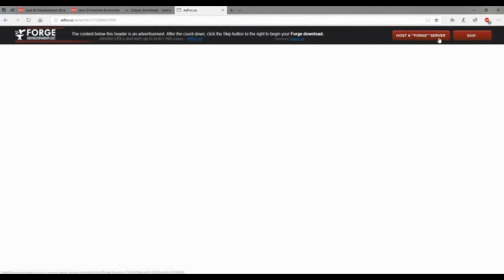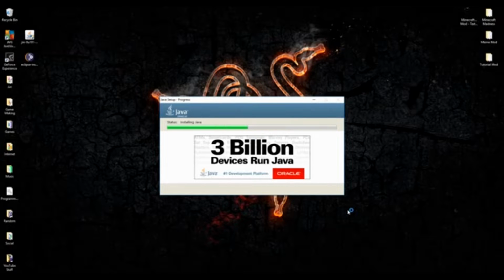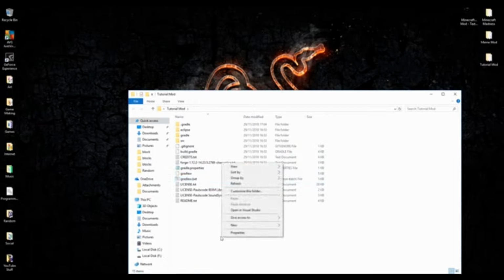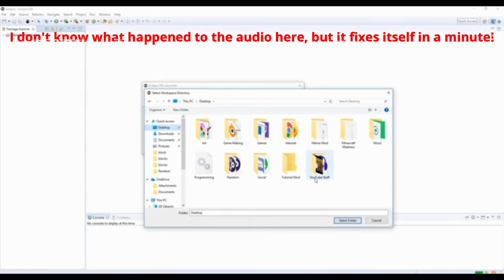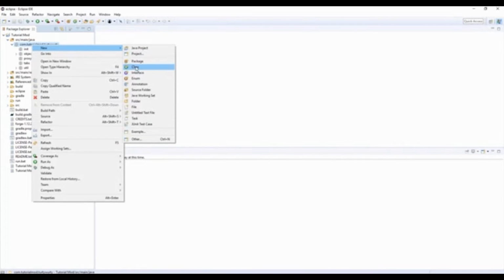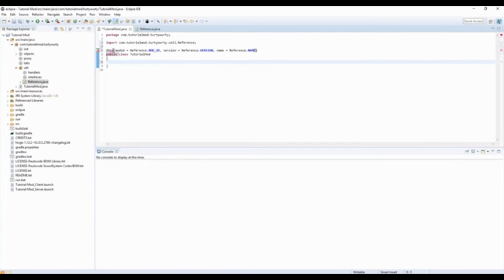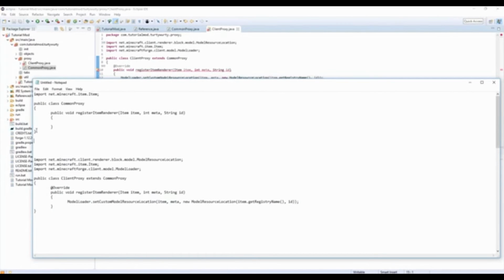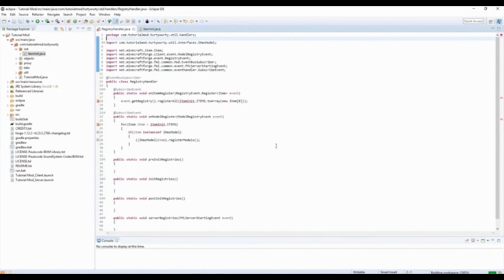Minecraft Modding 1.12.2 Tutorial - Ep 1 - Setup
Sorry about the video quality guys, it for some reason changed it to 360p during rendering, but I made sure the next one is 1080p HD.